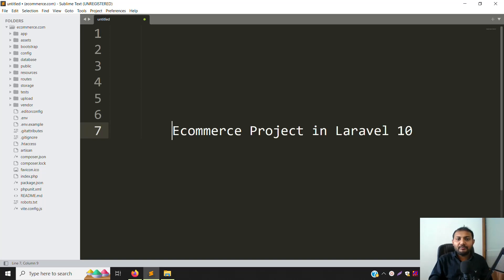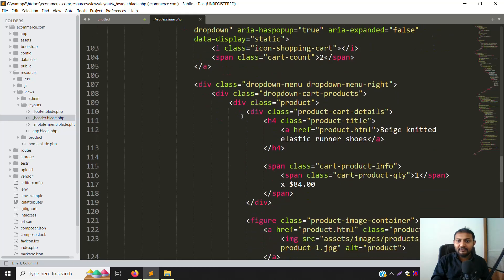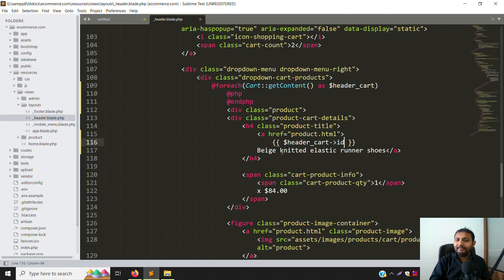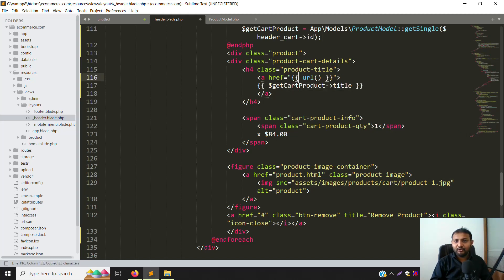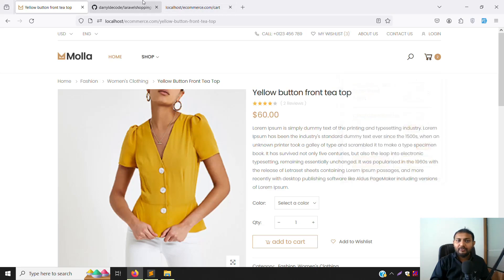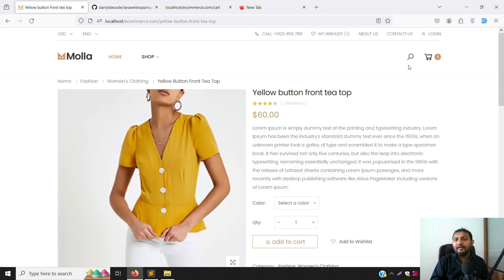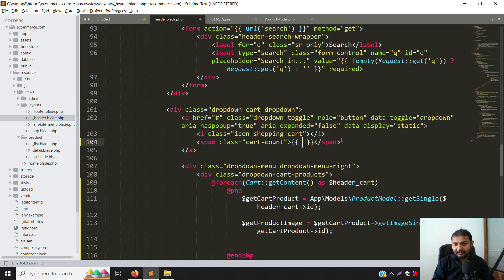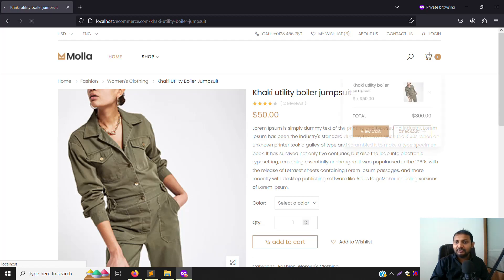#46 Cart Product List in Header Menu using Laravel 10 | Laravel 10 E-Commerce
Cart Product List in Header Menu using Laravel 10 | Laravel 10 E-Commerce

- How to Cart Product List in Header Menu using Laravel 10
- Step by Step Explain Cart Product List in Header Menu using Laravel 10